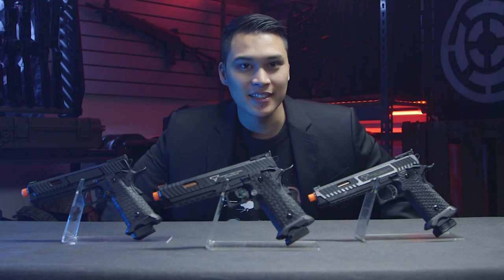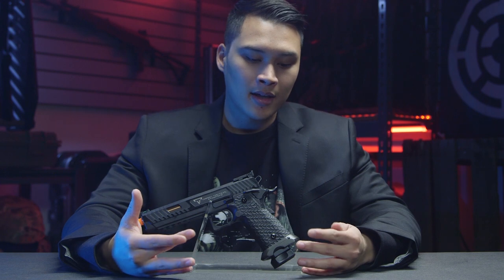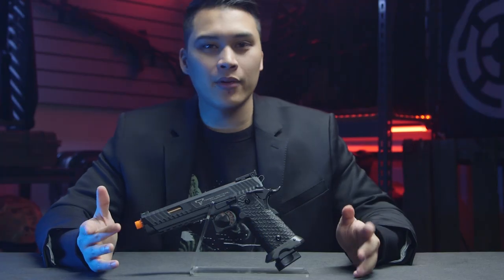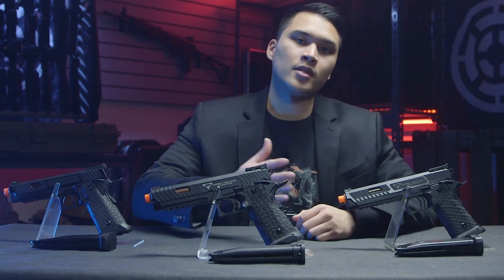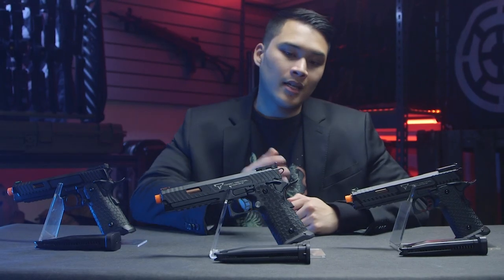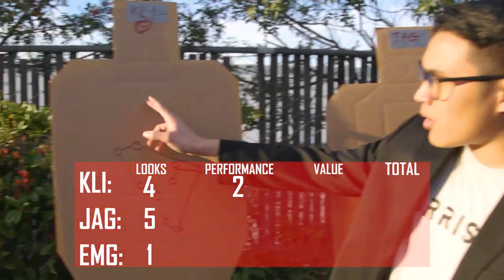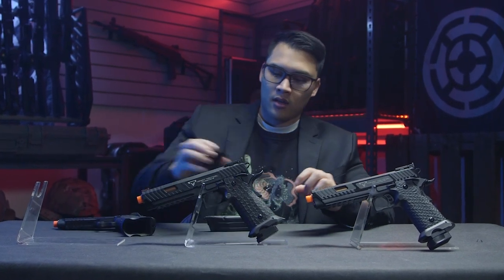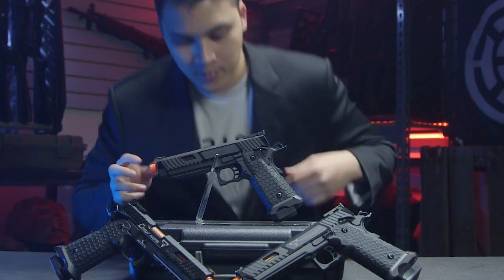3 WAY SHOWDOWN! - KLI Baba Yaga vs. JAG Combat Master vs. EMG Combat Master | Airsoft GI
THE SHOWDOWN WE HAVE BEEN WAITING FOR!

We put the KLI Baba Yaga 1911 Hi-Capa
VS.
The JAG Arms TTI Combat Master Hi-Capa
VS.
The EMG TTI Combat Master!

Which handgun would Mr. Wick choose?

3 WAY SHOWDOWN! - KLI Baba Yaga vs. JAG Combat Master vs. EMG Combat Master | Airsoft GI